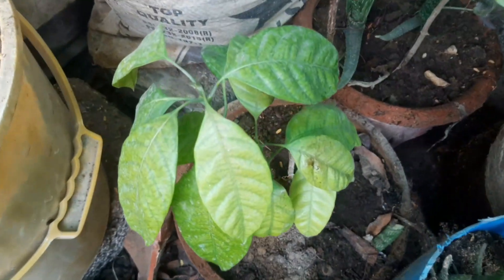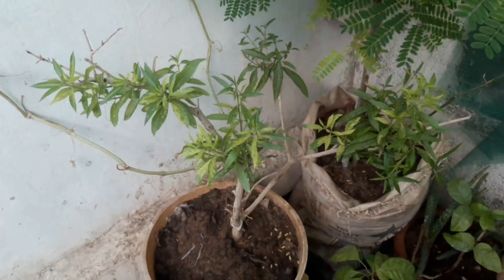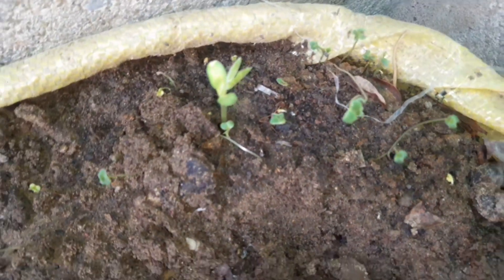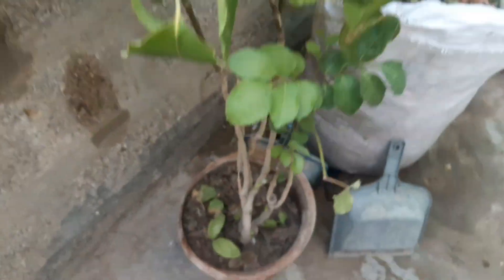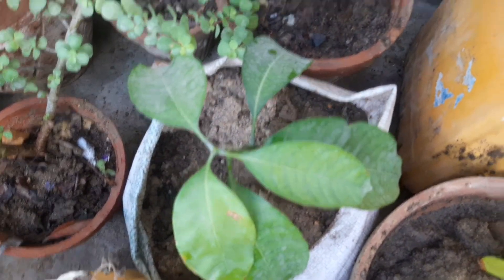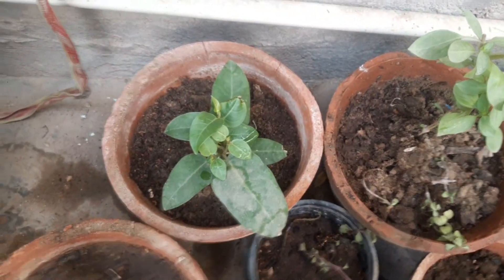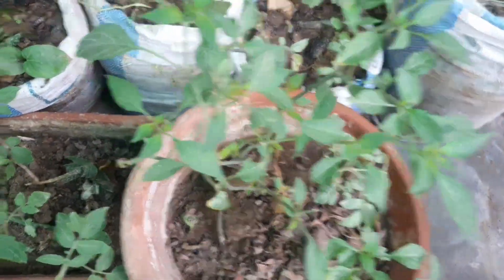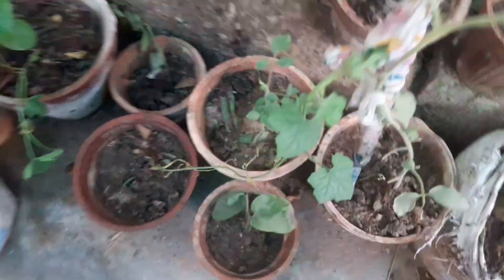AVOID These Common VEGETABLE Gardening Mistakes!सब्जी की बागवानी में होने वाली इन सामान्य गलतियों.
Are you tired of watching your vegetable garden fail to thrive? From rookie mistakes to common oversights, we're counting down the top vegetable gardening mistakes you need to avoid to ensure a bountiful harvest

Starting Vegetable Seeds Indoors | Beginner's Guide to Success#vegetablegardenideas seeds seeds#Start#AVOID These Common VEGETABLE Gardening Mistakes!सब्जी की बागवानी में होने वाली इन सामान्य गलतियों.

AVOID These Common VEGETABLE Gardening Mistakes!
सब्जी की बागवानी में होने वाली इन सामान्य गलतियों.
Vegetables garden tips .
Home tarace tips
Harvest After 10 Days
no need for a garden
gardening
garden
Water Spinach
how to grow water spinach
water spinach growing
growing water spinach
grow water spinach
how to grow water spinach at home
growing water spinach at home
water spinach recipe
gardening for beginners
vegetable garden
gardening tips
vegetable gardening
gardening ideas for home
growing eggplant
how to grow eggplant
My Garden
Top 10 ideas and tips for growing lush vegetables at home
 August garden
August vegetables
Vegetables to grow in august
best vegetables to grow in september
epic gardening
fall gardening
garden
garden tour
gardening
monsoon vegetables
rainy season vegetables
september growing vegetables
september vegetables
vegetable gardening
vegetables for rainy season
vegetables to grow mansoon seasonn
vegetables to plant in september
what vegetables to plant in september
winter vegetables
epic gardening
raised bed gardening
raised beds
raised bed
raised garden beds
filling raised beds with soil
raised bed garden
raised garden bed
benefits of raised beds
why garden in raised beds
easy raised beds
gardening for beginners
vegetable gardening mistakes
raised garden bed ideas
raised bed soil
raised bed garden soil
filling raised garden beds
raised garden bed diy
Kitchen Garden On Terrace
how to make kitchen garden on terrace
how to grow kitchen garden on terrace
terrace garden
gardening
gardening tips
छत पर कम बजट में कैसे उगाएं सब्जियां
how we start terrace gardning in low budget
बिना पैसे खर्च किये करें छत पर बागवानी
छत पर बागवानी की मुश्किलें और समाधान
terrace for vegetables
आइये छत पर खेत बनाते हैं
Terrace Gardning In Low budget
छत पर करें सब्जियों की खेती
छत पर बागवानी
सब्जियां
Terrace Garden
 कबाड़ से जुगाड़
how to make planters at home
how to make planter by waste
how to make pots by waste materials
best use of waste material
best use of waste material in terrace gardening
how to utilize waste in terrace gaden
terrace garden ideas
terrace garden design
terrace garden decor
how to decorate terrace garden
 Garden tips
easy gardening
inspirational gardens
small backyard
garden ideas
small garden
middlesized garden
middlesized backyard
backyard garden
gardening advice
small space garden
urban gardening
english garden
gardening
garden
how to garden
gardening for beginners
no till
small garden design
sustainable garden
gardening ideas
English country garden
country garden
visiting gardens
National Garden Scheme
garden ideas for home
gardening
 TerraceGardening
OrganicBazar
InsectControl
PlantCare
NaturalPesticides
NeemOil
NeemOilForPlants
NeemOilPesticide
IndianGardening
GardeningTips
HomeGarden
OrganicGardening
InsectFreePlants
DIYInsecticide
GardeningIndia
HealthyPlants
GardenMaintenance
EcoFriendlySolutions
NeemOilBenefits
how to get rid of insects in plants
plant care
aphids
blackfly
sap-sucking insects
Terrace and gardening
gardening videos
gardening
terrace gardening
gardener
organic gardening
home gardening uk
garden ideas uk
small garden ideas
garden ideas uk on a budget
small garden ideas diy
small garden ideas in front of house
cottage garden ideas uk
front garden ideas uk
low maintenance garden ideas uk
modern garden ideas uk
new build garden ideas uk
garden ideas
small garden
small garden design
small garden design ideas
garden design ideas
garden landscaping ideas
garden planning
garden tips
small backyard
small gardens
 Design Ideas (10 Secrets)
Small backyard
small landscape
small backyard ideas
small landscape ideas
small landscape design ideas
small backyard design ideas
small landscaping ideas
how to landscape in a small area
how to landscape a small backyard
how to design a small backyard
landscape design for a small space
designing a small backyard
designing a small landscape
fire pit in small backyard
fireplace in small backyard
patio in small landscape
best indoor plants that you can grow in kitchen
indoor plants
plants
house plants
best indoor plants
houseplants
gardening
indoor house plants
kitchen plants
kitchen plants to grow at home
best kitchen plants
plants for kitchen
plants in kitchen